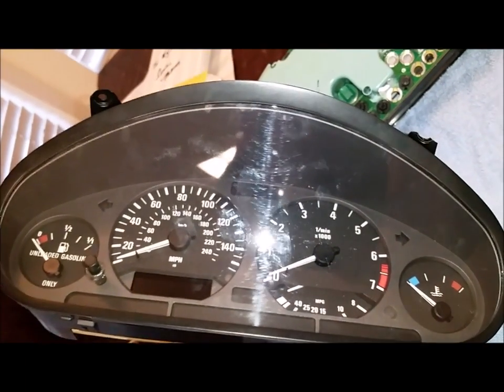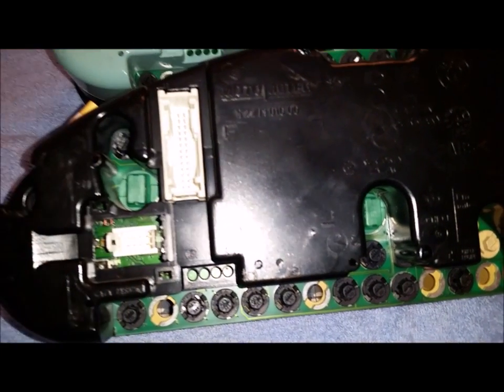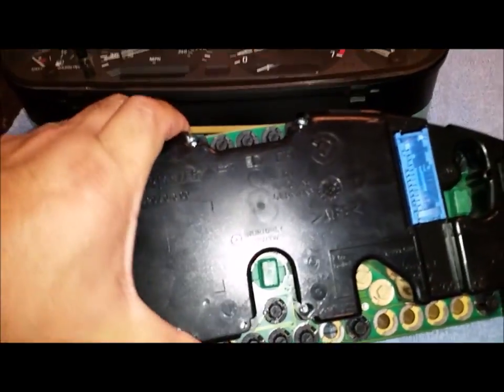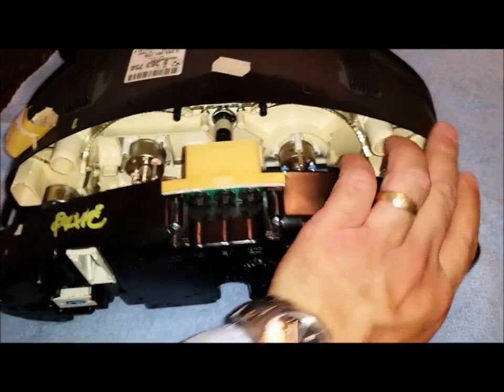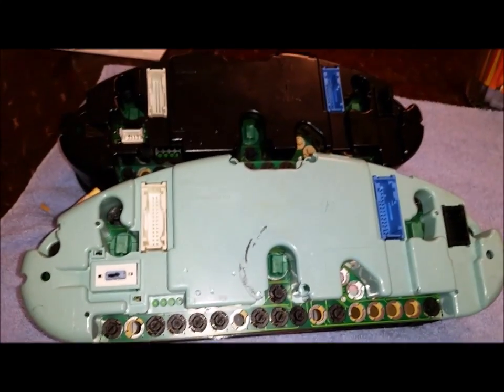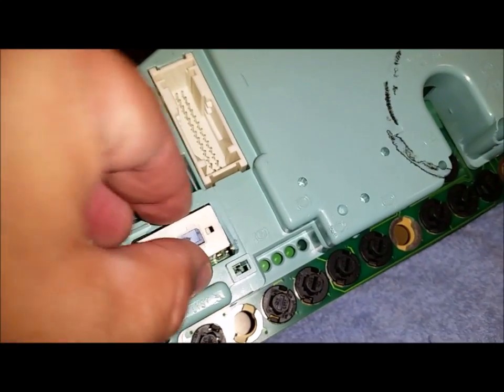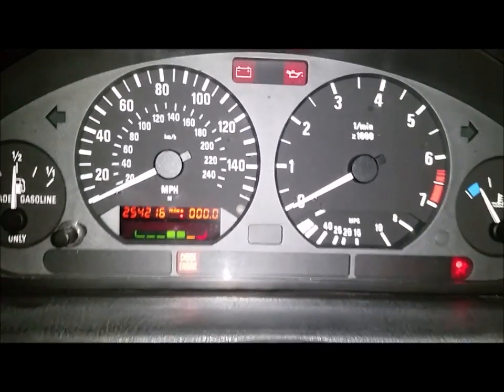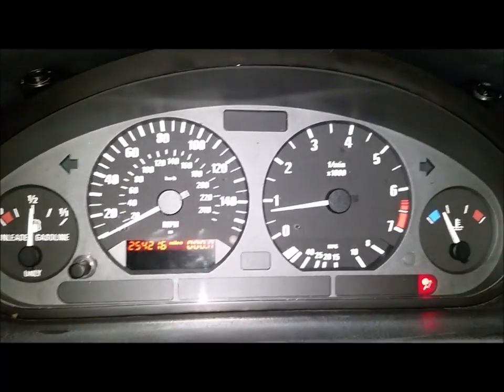E36 Instrument Gauge Cluster and Code Plug Swap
I had trouble reading the odometer on my BMW 1997 328i as only half of the numbers were showing.  I got another speedometer-gauge cluster from a junk yard and swapped them out.  After swapping the cluster and the coding plug, the red "Tamper" light appeared under the word Miles.  I went through the Test functions of the instrument cluster and did Test Function 9 which takes the internal EEPROM mileage information and overrides the cluster information to match thus turning off the red Tamper light.  Here are the steps:

Gauge
You'll want to do everything for Test 9.

This works on all instrument clusters 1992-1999 E36 - 4 door/coupe/convertible/M3.

Step 1. Press and hold the mileage reset button.
Step 2. Put key into ignition switch and turn to position 1
 Your LCD display will show something like this "tESt 01"
Step 3. Once "tESt 01" is shown, let go of reset button and the Instrument Cluster will go through some  test cycles. Numbers will be shown and here's what they mean:

 1st display:  BMW PART NUMBER (6 digits)
 2nd display: CODE NUMBER (5 digits) Internal Coding Plug #
 3rd display:  K NUMBER (4 digits)
 4th display:  CHASSIS NUMBER (5 digits) this is part of your VIN
 5th display:  SOFTWARE VERSION (3 digits)
 6th display:  REVISION INDEX (2 digits) Hardware #

After all 6 displays are finished, an analog gauge test will be performed.

The self-test is canceled by switching the ignition off or to position 2

Instrument cluster tests 1-15
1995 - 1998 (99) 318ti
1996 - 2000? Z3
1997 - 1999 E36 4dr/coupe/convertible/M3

NOTE:
*Test functions 1-4 are unlocked tests and can be called up at any time for display.
*Test functions 5-14 are locked and require unlocking the test mode before they can be displayed.
*Test functions 2-14 can be selected at any time when the cluster is unlocked, even when vehicle is moving.
*Test function 15 is the lock/unlock function.

Step 2: Put key into ignition switch and turn to position 1. Your LCD display will show something like this "tESt 01"

Step 3: You will need to unlock the test function first so when the LCD. Display shows "tESt 01," press the reset button till you get to "tESt 15." Once you're on test 15 press, and hold the reset button for a few seconds until it displays "off." Now you can cycle through the test features. Here they are as they follow:

Test 1: Instrument self test

Test 2: Engine Data - This display is an "engine factor" value that is stored in the coding plug. The instrument cluster processor uses this factor in addition to the "TD" signal from the DME control module to process and display tachometer RPM based on the engine installed. For EXAMPLE:
*ENGINE FACTOR 2 = 4 CYLINDER
*ENGINE FACTOR 3 = 6 CYLINDER
*ENGINE FACTOR 4 = 8 CYLINDER

Test 3: SI elapsed distance - the total mileage in kilometer since the last reset. Which service is due at the next inspection (OIL SERVICE or INSPECTION)

Test 4: SI elapsed days - no value for US vehicles. Relates to Euro annual inspections.

Test 5: SI evaluation factor - for engine speed and temperature thresholds being passed.
Display:
n = 0 or 1. Engine speed (over-rev)
t = 0 or 1. Engine temp.
NOTE: "n0" means that you hit the maximum threshold for engine speed and "t1" means you overheated the engine. I found out from my instructor that this test 5 is false due to software related problems.

Test 6: Fuel Level and coolant temp. - Display of hexadecimal codes in relation to gauge position.

Fuel gauge Hex value
A (empty) 0d
End of reserve 37
B 54
C 90
D c4
E (full) f0

Engine temp. Hex Value
A ce
B 6d
C 5c
D (center) 4f-23
E 1e
F 18

Test 7: Engine speed (Digital Tach)- display of current engine speed

Test 8: Road speed - display of current road speed in km/h

Test 9 Distance reading - this allows the total stored mileage to be updated if one of the storage components has to be replaced. This test step will be used if the manipulation dot is illuminated in the cluster display. This display will show the component with the lower mileage. For example: Display of 012654 l indicates that the mileage in the internal EEPROM is lower than the mileage stored in the coding plug. Display of 000325 E indicates that the mileage in external coding plug is lower than the total mileage stored in the internal EEPROM. Pressing the reset button for 4 seconds will over write the lower mileage with the higher mileage and cancel the manipulation dot. The SI data will also be transferred at the same time.

Test 10: Status bits (input signals) - the status of digital inputs to the cluster are displayed as 0 or 1.
Display: 0 = input low, 1 = input high.